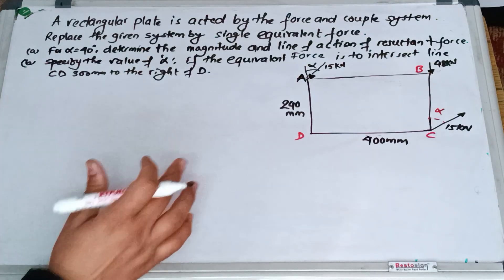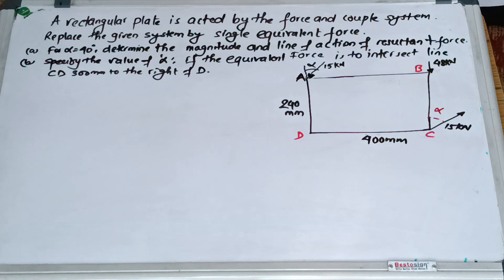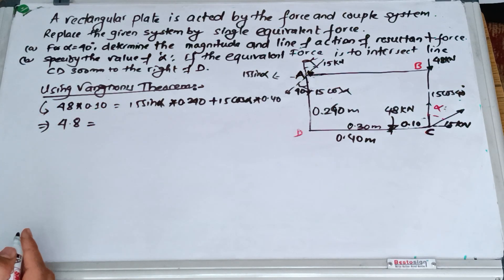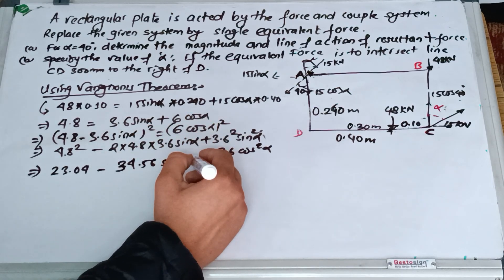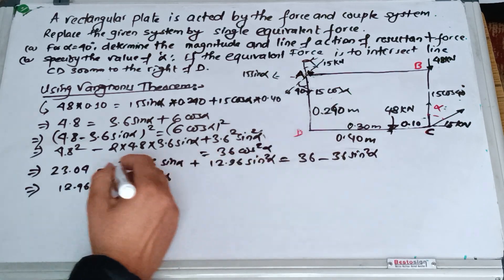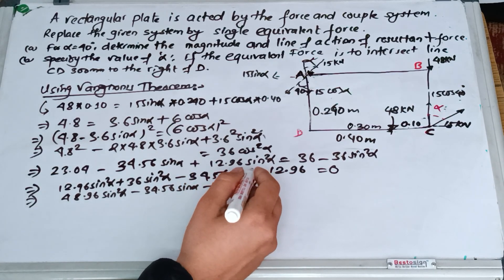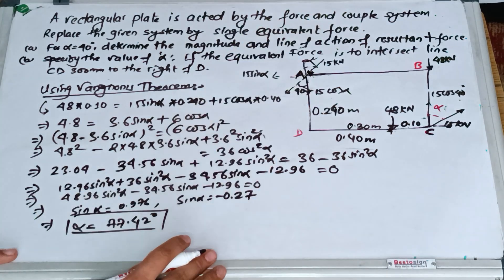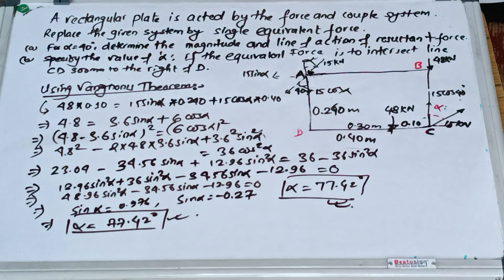Force and couple system Old questions solutions Engineering Mechanics#Applied mechanics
A rectangular plate is acted upon by the force and couple as shown in the figure below. The system is to be replaced by a single equivalent force.

a. For α=40 degree, specify the magnitude and line of action of the equivalent force.
b. Specify the value of θ, if the line of action of the equivalent force is to intersect line CD 300m to the right of D
Old question solution on Applied mechanics and Engineering Mechanics
Useful for TU, KU, PU,  PoU, CTEVT
Varignon's theorem of moment
concept needed: Equilibrium equation
                               Resolution and composition of forces
                               Concurrent forces
Varignon's theorem states that the algebraic sum of moments of all the forces about any point of a coplanar forces is equal to the moment of resultant force about the same point.
Determine the magnitude, direction and position of resultant force of the given system of forces.
For First Year Students
This video is also helpful for Other universities in Nepal like PU, PoU, KU, and Diploma level students of Civil Engineering

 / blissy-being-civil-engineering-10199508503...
Connect via Instagram:

 / blissybeing

For More Other Topics :
Please Visit the PLAYLIST-SECTION on my channel.

Timecodes:
0:00 Introduction
1:50 Resultant force
2:30 Line of action of resultant force
2:56 Varignon's theorem
9:55 Calculation of angle using Varignon's theorem
11:40 Quadradic equation  solve